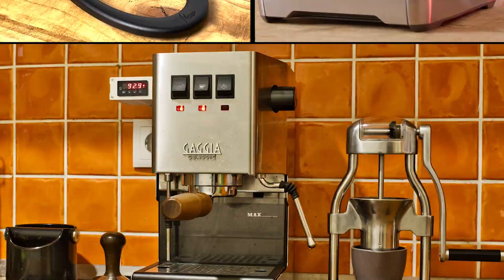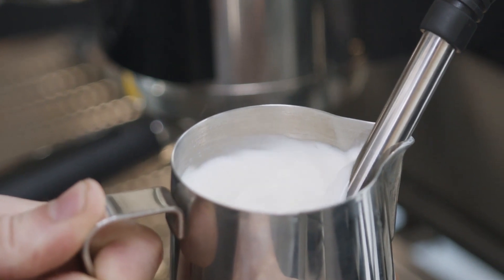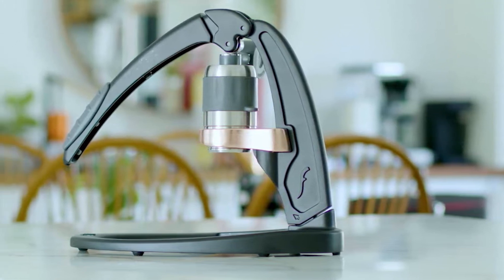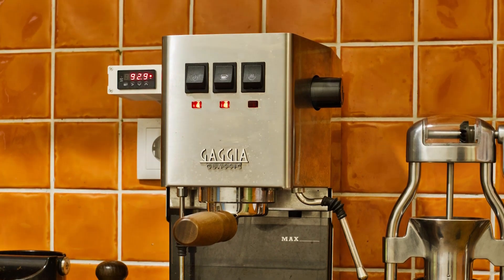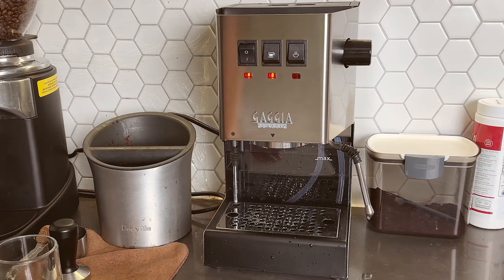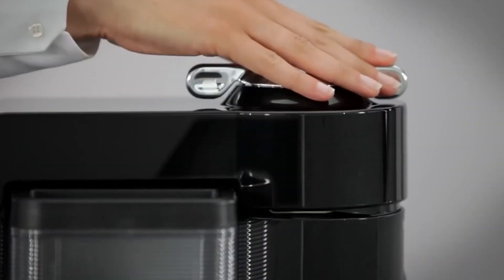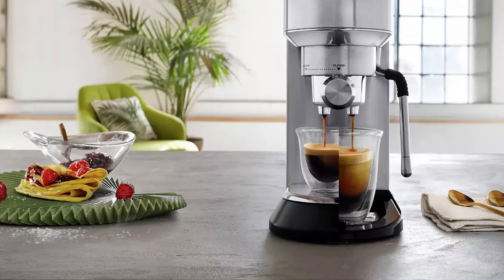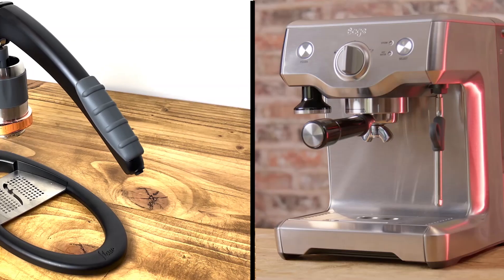5 Best Budget Espresso Machine 2023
Links to the Best Budget Espresso Machine 2023

1. Breville Duo Temp
2. Flair Espresso Maker Pro 2
3. Gaggia Classic Pro
4. Nespresso Vertuo
5. Calphalon Compact Espresso Machine

Today, we're going to unravel the mystery of finding the best budget espresso machine of 2023. With so many options out there, it can be a grind to find the perfect one for your morning rituals, without breaking the bank. So buckle up, grab your coffee cups, and let's explore some high-quality, budget-friendly options that won't let your coffee dreams down. Let's brew this!"